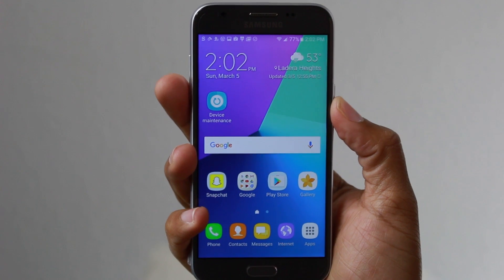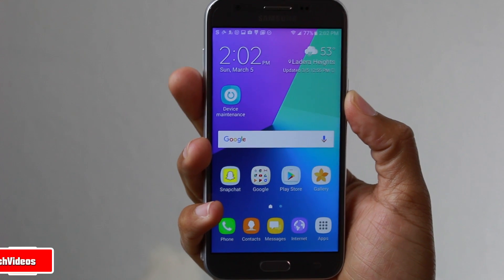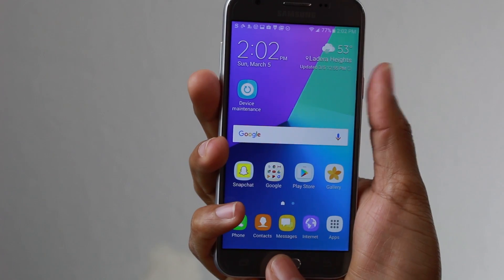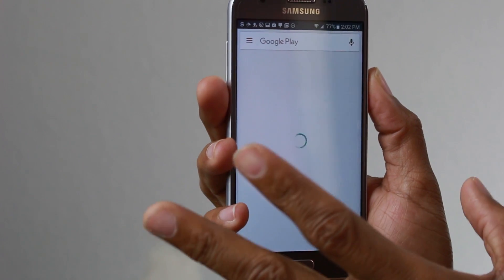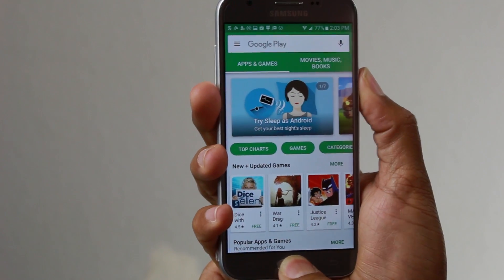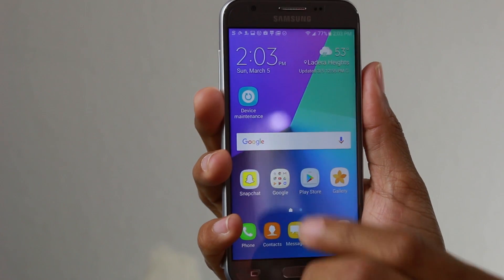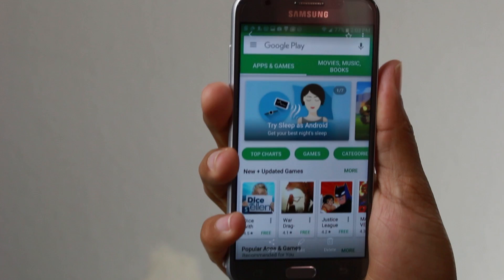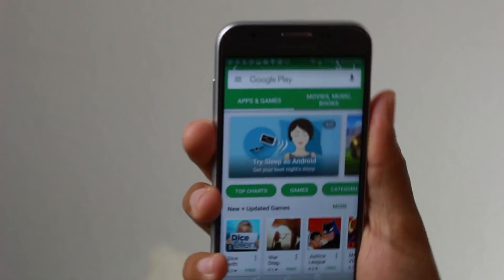Samsung Galaxy J3 - How to Take a Screenshot | H2TechVideos